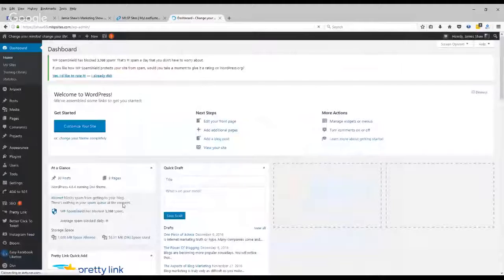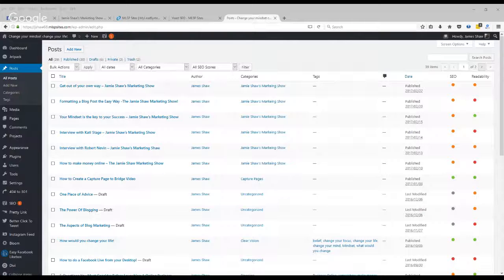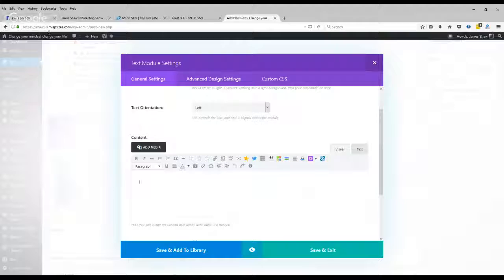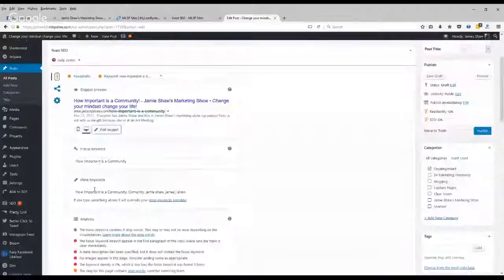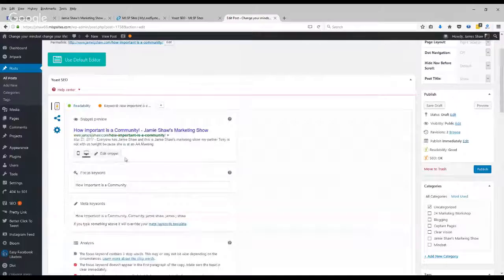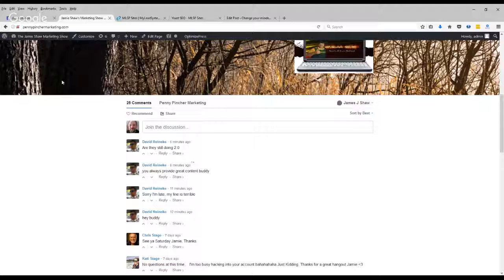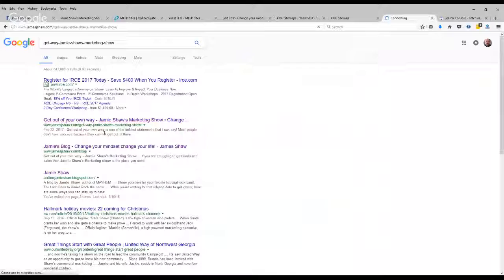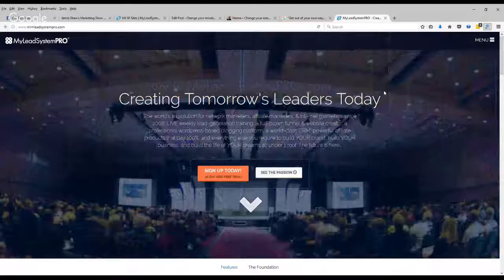The Blog Part 2- Jamie Shaw's Marketing Show!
Everybody wonders what is a blog?
Basically a blog is your piece of real estate on the Internet!

Why do I need a blog?

You need a blog so can people can see what you are all about.
Learn about who you are, what you do and what drives you.

Tonight I am going to show how to get a blog post setup.

How to get a blog post indexed.

All that tonight on Jamie Shaw's Marketing Show!